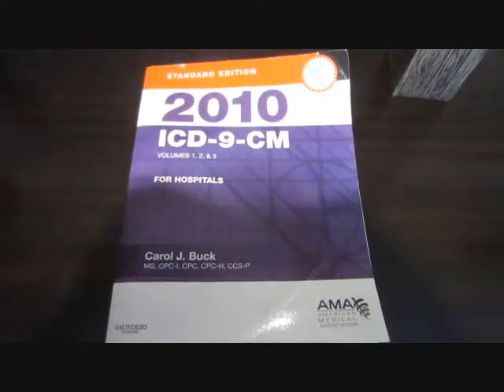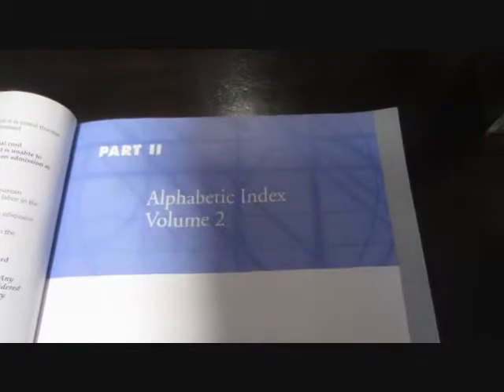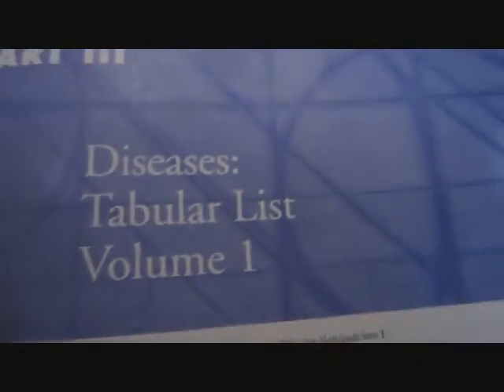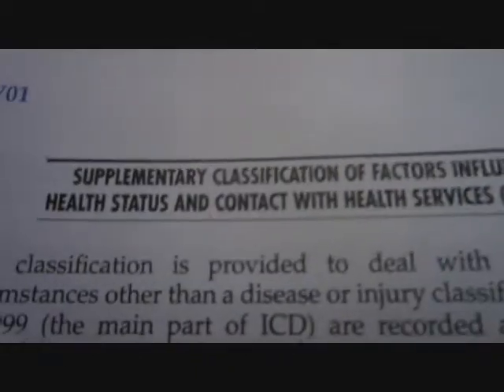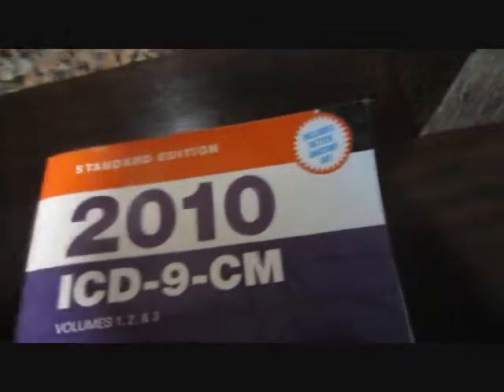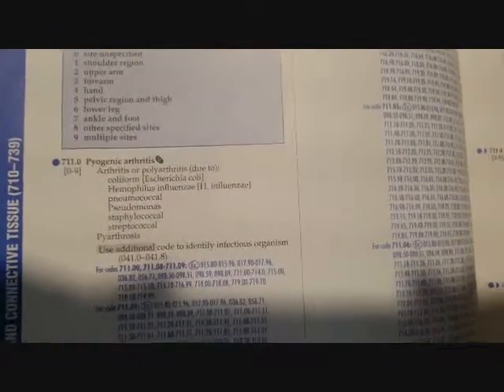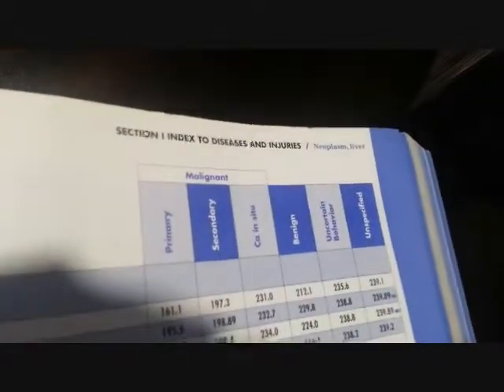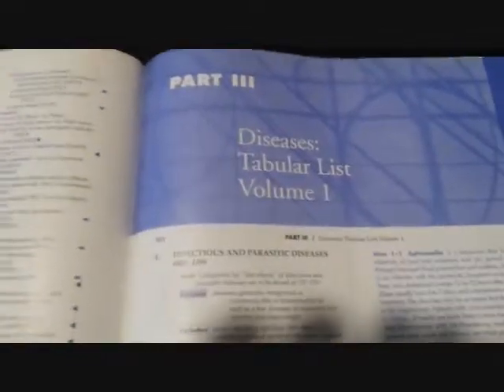ICD 9 in 15 minutes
Learn ICD-9 in 15 minutes